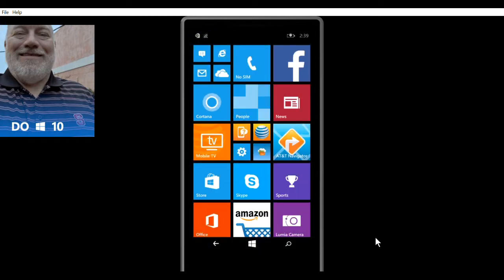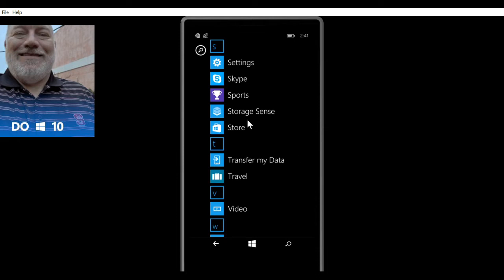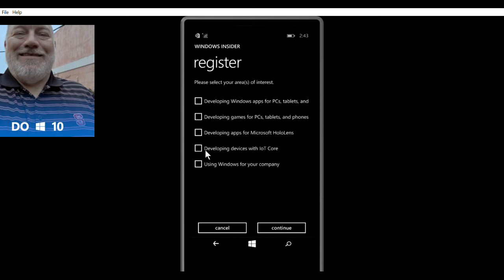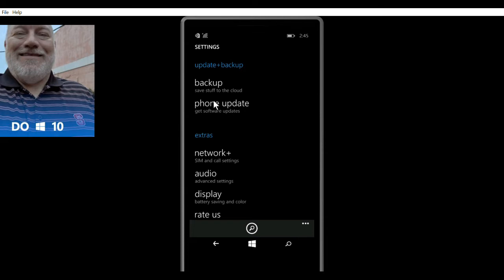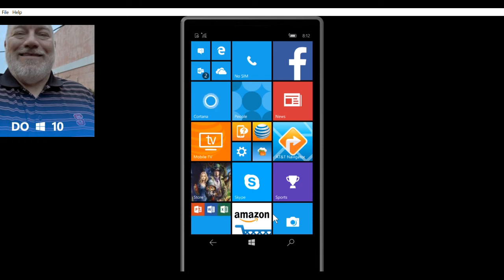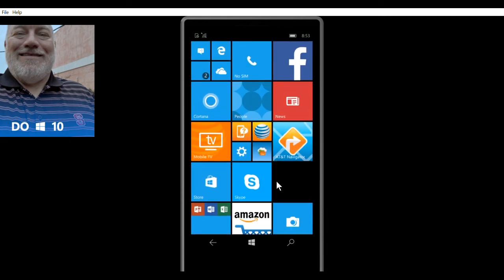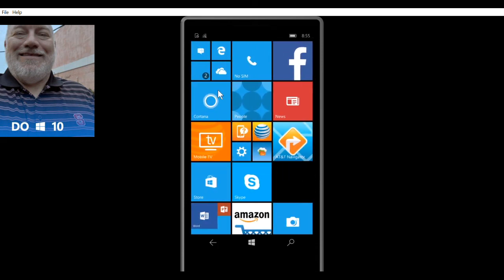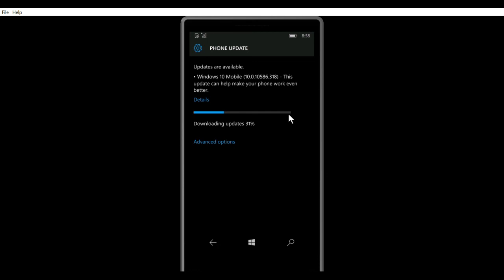Windows 10 Mobile Update from Windows Phone 8.1 via Insider Program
Windows 10 Mobile Update from Windows Phone 8.1 via Insider Program in this video we upgrade a Microsoft Lumia 640 LTE. I put this together for the AT&T Community forums

I will put together a shorter version!